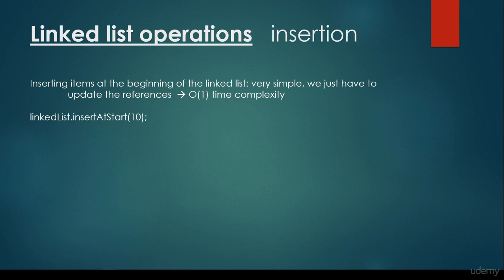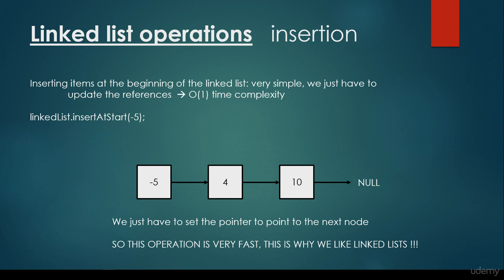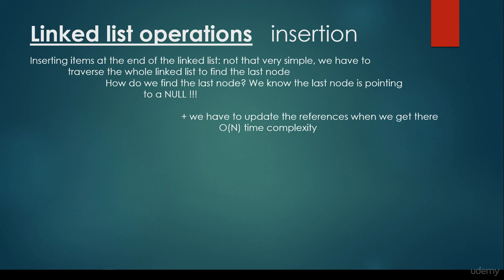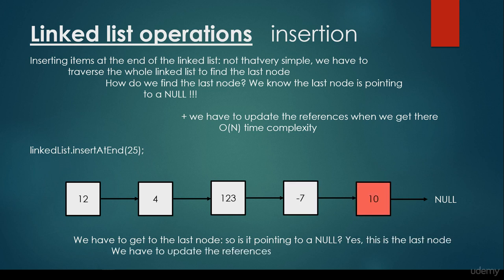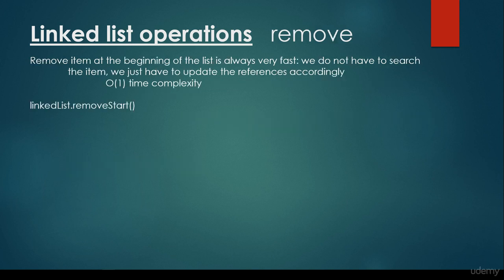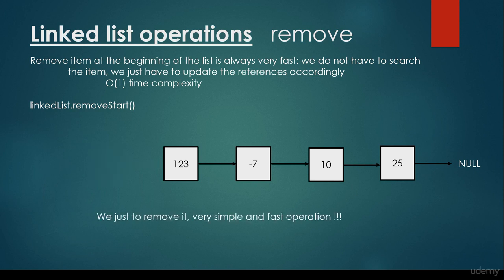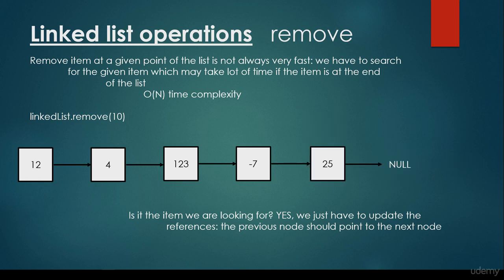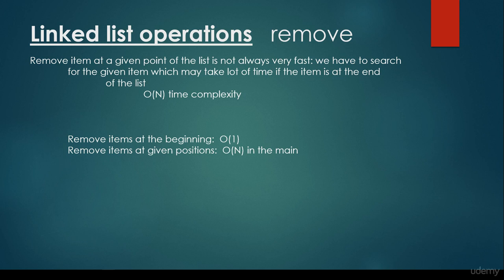010 Linked list theory operations